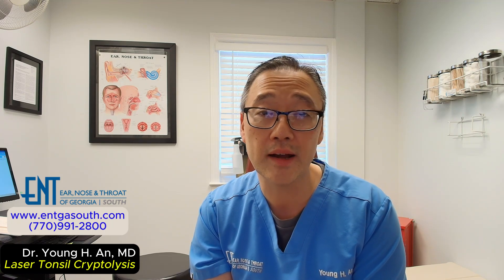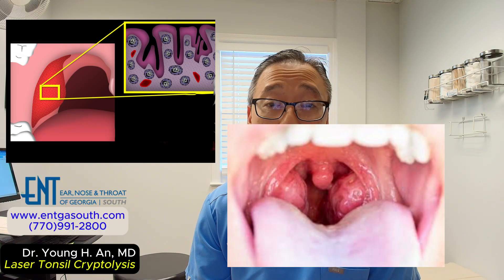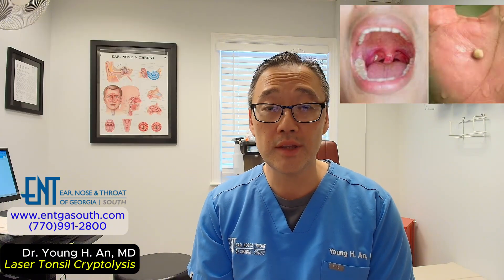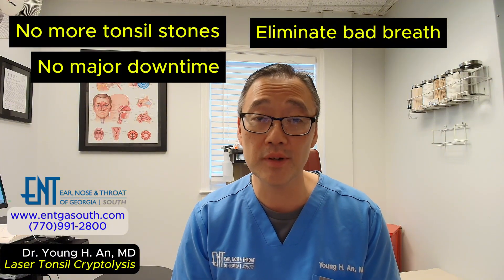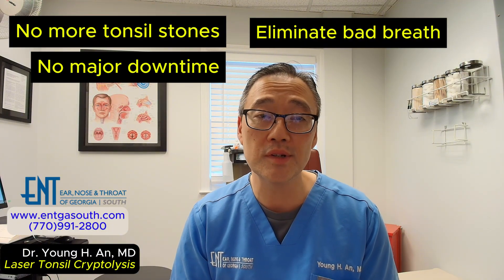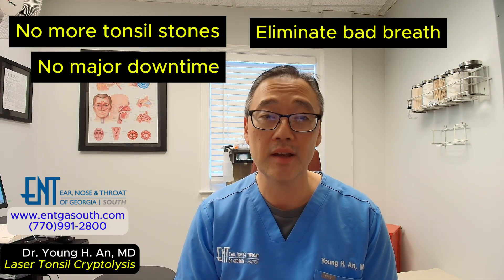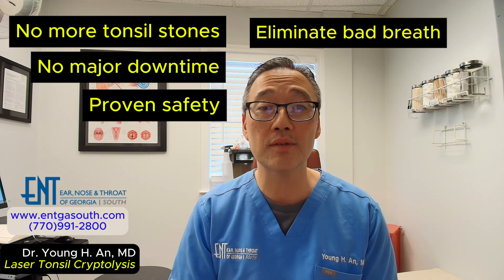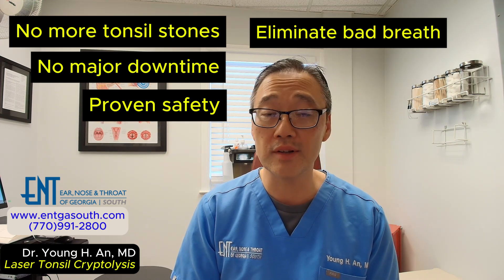Tonsil Laser Cryptolysis: a walk-in, walk-out definitive office treatment for tonsil stones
Tired of recurring tonsil stones and chronic bad breath? In this video, Dr. Young An of ENT of Georgia South explains our "Walk-In, Walk-Out Tonsil Remedy," a minimally invasive Laser Cryptolysis procedure designed to permanently solve the problem without major surgery.
This in-office Laser Cryptolysis is a modern alternative to a traditional tonsillectomy. We use a precise laser to gently smooth the tonsil surface, eliminating the pockets (crypts) where stones form.
Key benefits of this procedure include: ✅ A permanent solution to recurring tonsil stones ✅ Minimal downtime with a fast recovery ✅ No general anesthesia required ✅ An outstanding safety profile that avoids major surgical risks

▶️ IN THIS VIDEO:
0:00 - The Problem with Recurring Tonsil Stones
0:48 - The Root Cause Explained
1:50 - The Walk-In, Walk-Out Laser Procedure
2:55 - Key Benefits: Recovery, Safety & Results
3:36 - Are You a Good Candidate?
3:58 - How to Schedule Your Consultation

📞 CONTACT OUR OFFICE:
Ready for a lasting solution? Schedule your personal consultation at ENT of Georgia South.
Locations:
830 Eagles Landing Pkwy, Stockbridge, GA 30281
1240 GA-54, #710 Fayetteville, GA 30214
1218 W Paces Ferry Rd NW, UNIT 208 Atlanta, GA 30327